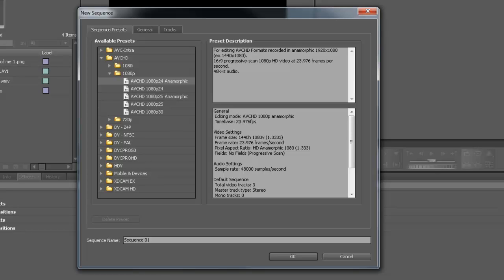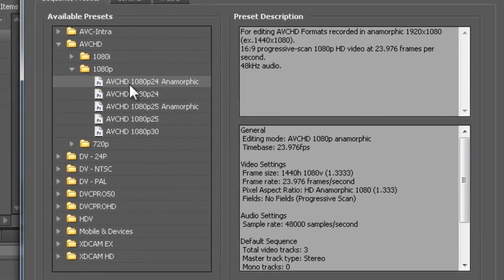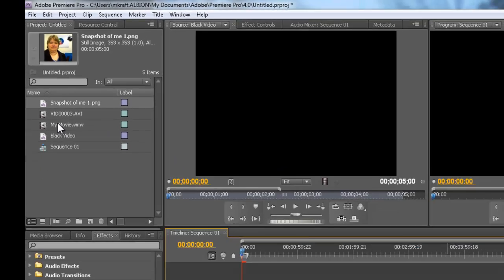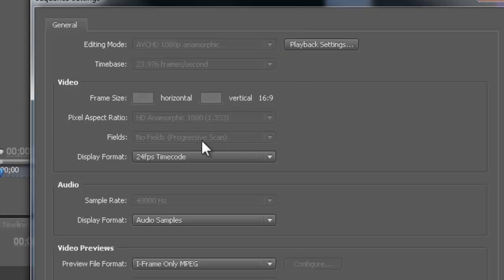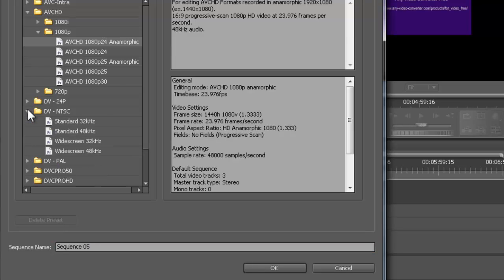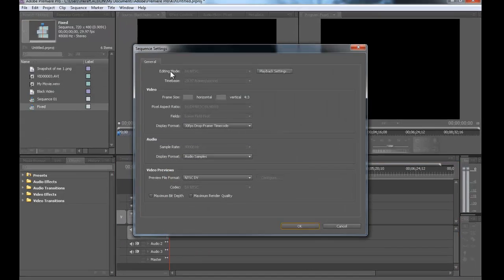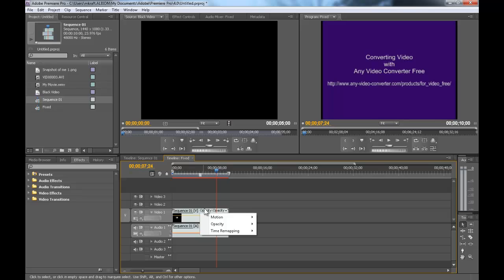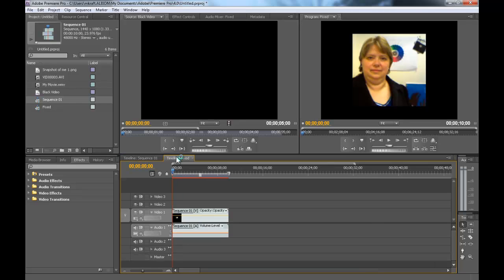Premire Pro CS4 Sequence Settings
How to fix sequence settings in Premiere Pro CS4 - especially useful when you've started your project with HD settings and you meant to make it standard NTSC 720 x 480.